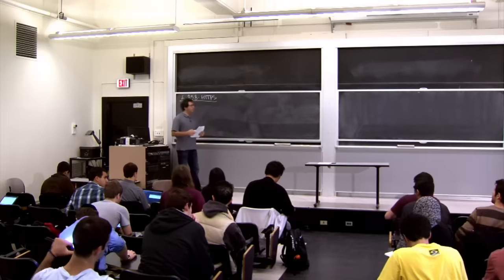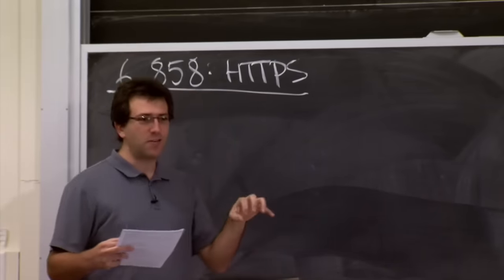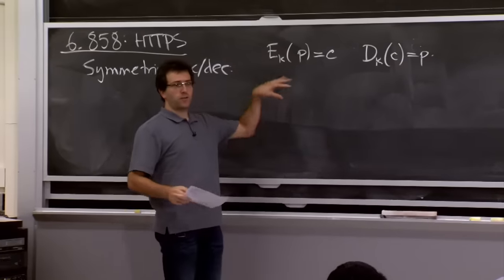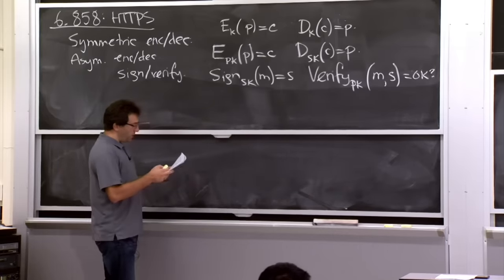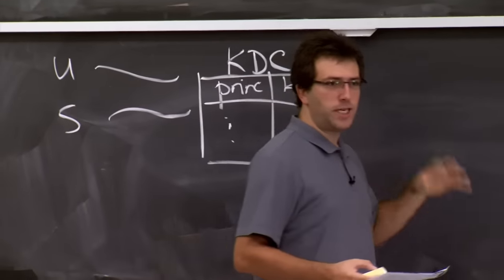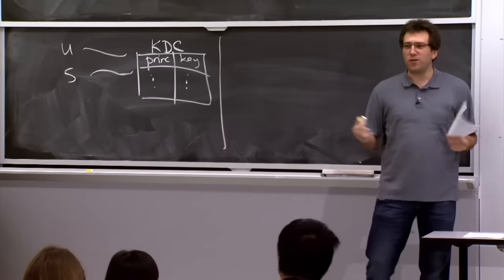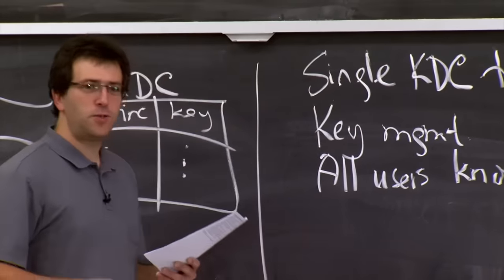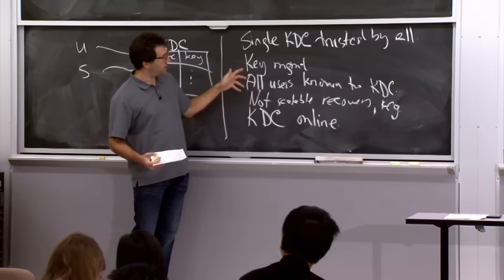14. SSL and HTTPS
MIT 6.858 Computer Systems Security, Fall 2014
Instructor: Nickolai Zeldovich

In this lecture, Professor Zeldovich discusses how to cryptographically protect network communications, as well as how to integrate cryptographic protection of network traffic into the web security model.